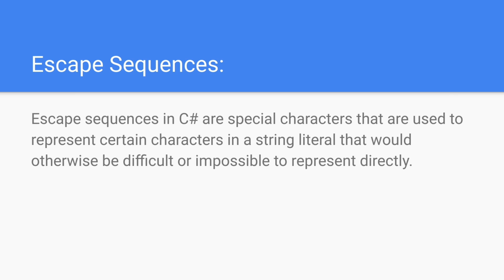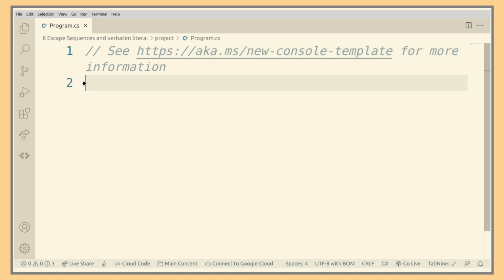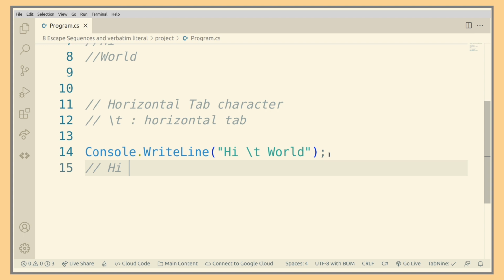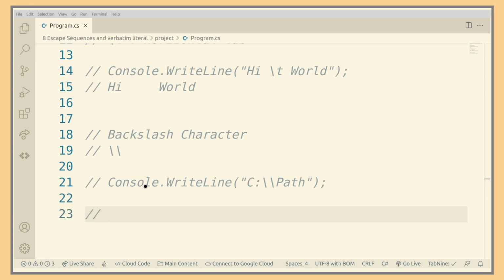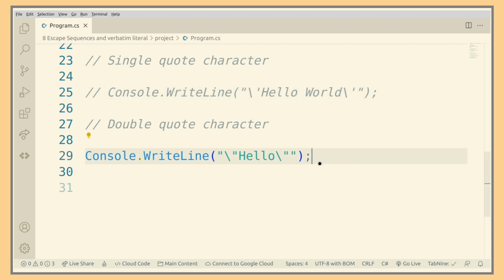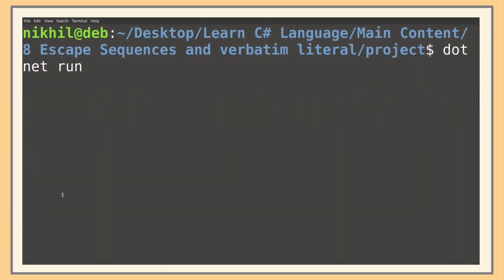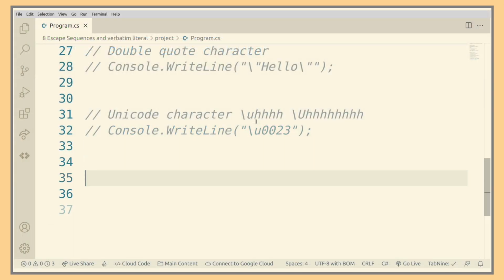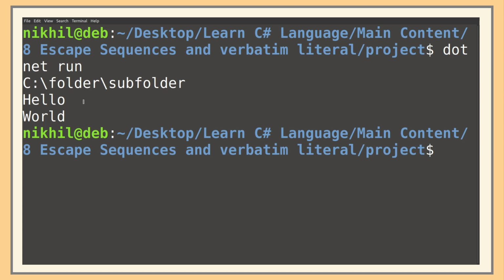Part 8 - Escape Sequences | Learn C# Language by Nikhil